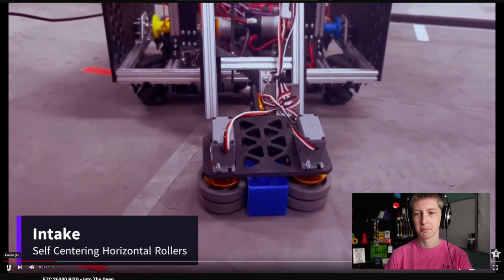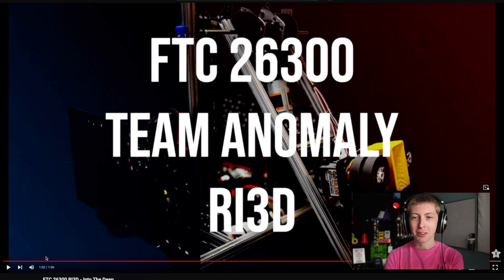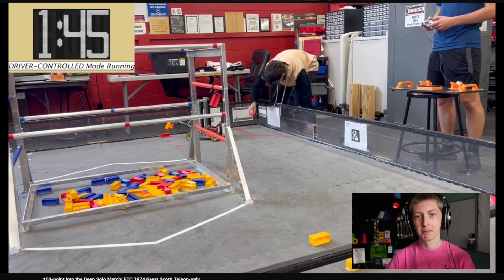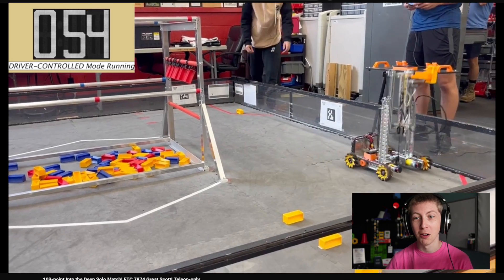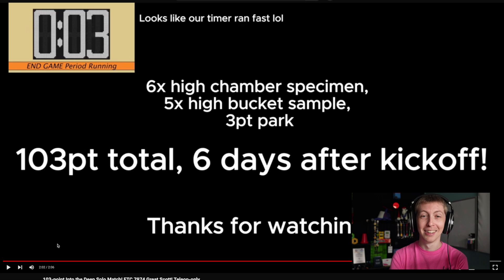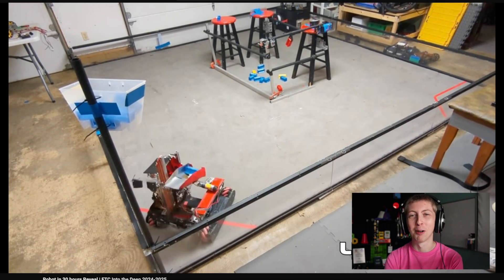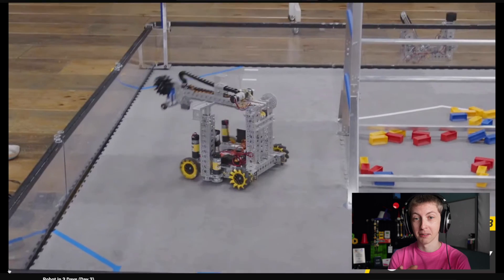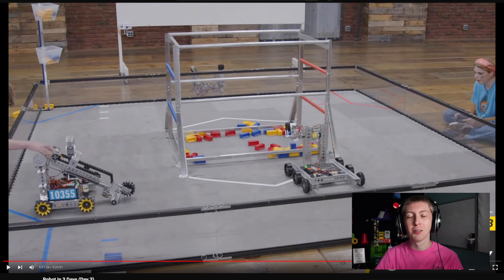Review of Week 1 Robots | FIRST Tech Challenge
Plenty of FIRST Tech Challenge teams participate in some form of "Robot in 3 days" style challenge — here's just a few of them from this first week of building.